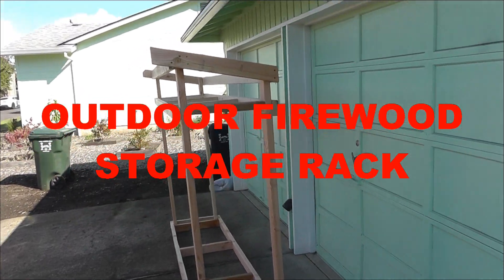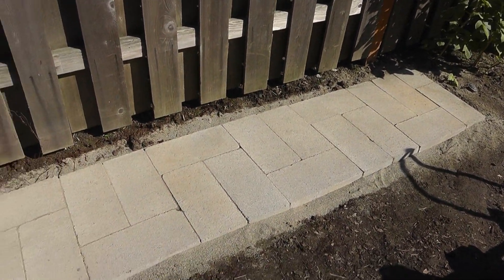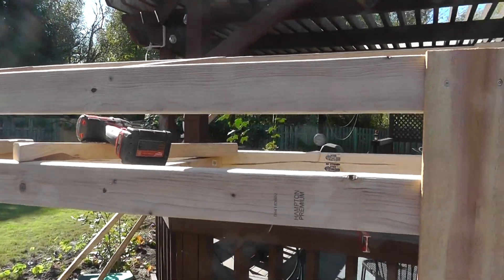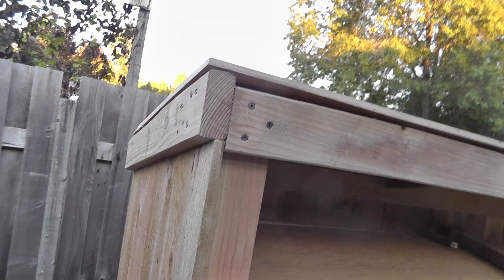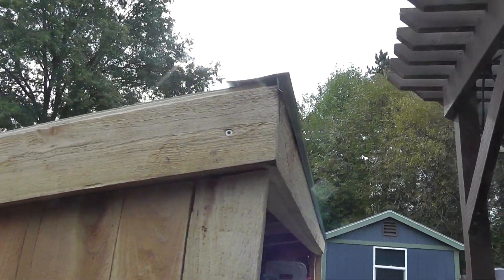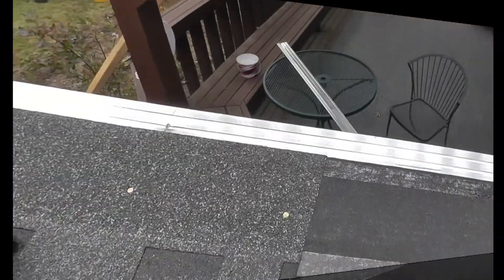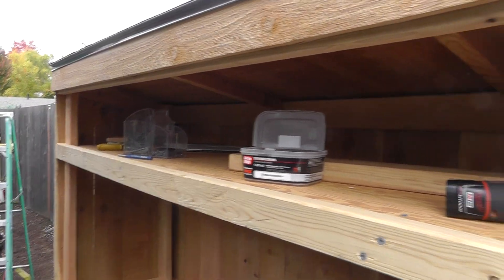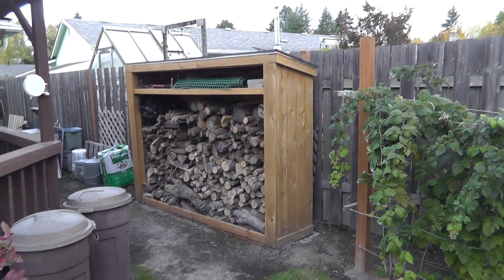EASY TO BUILD OUTDOOR FIREWOOD RACK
Here's an easy weekend project that I designed and built to store our firewood outdoors.  It took me two Saturdays, and a few evenings to complete this project.  I think you can do it too.